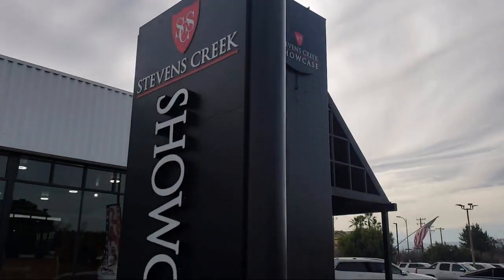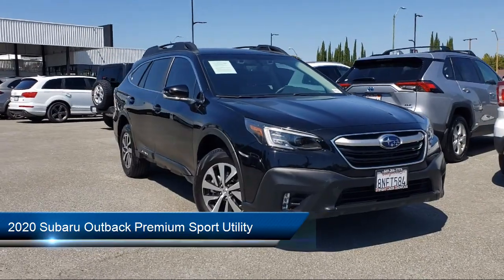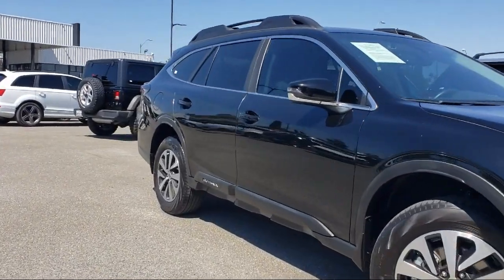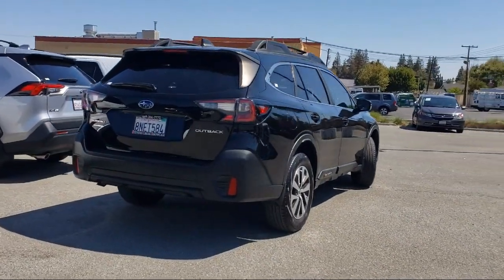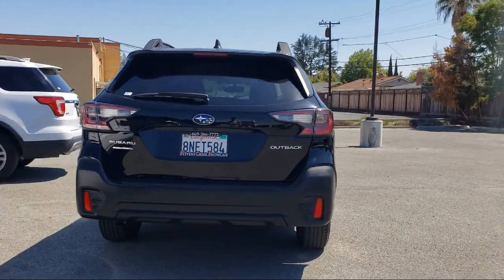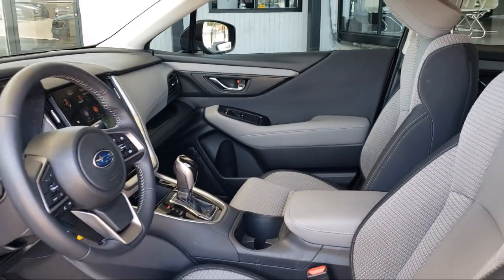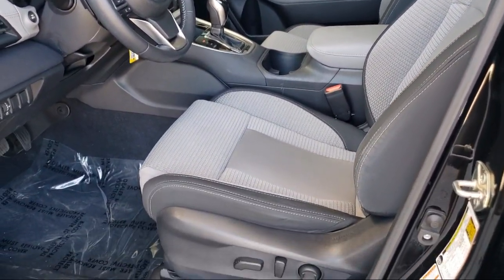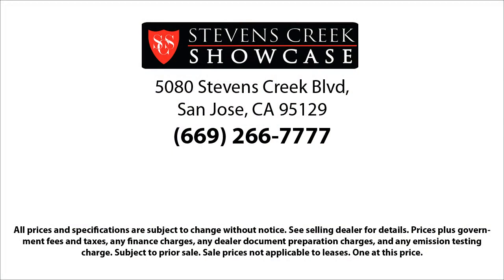2020 Subaru Outback Premium Sport Utility San Jose Santa Clara Sunnyvale Campbell Palo Alto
2020 Subaru Outback Premium Sport Utility Stock Number: Z2474 Vin:4S4BTACC2L3125625.